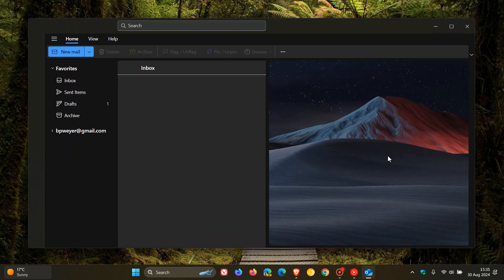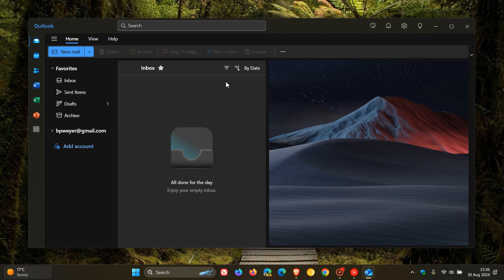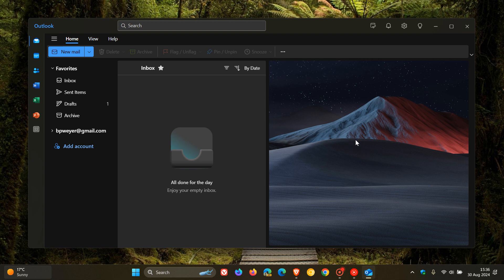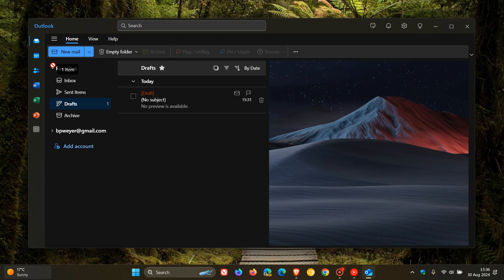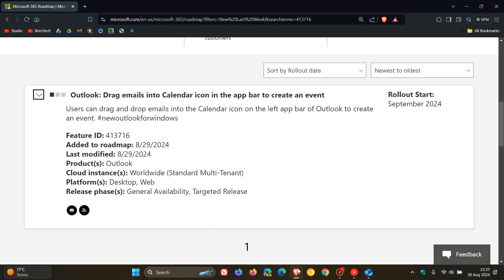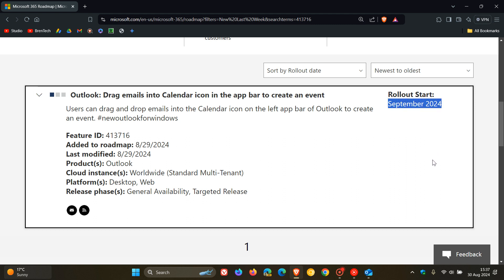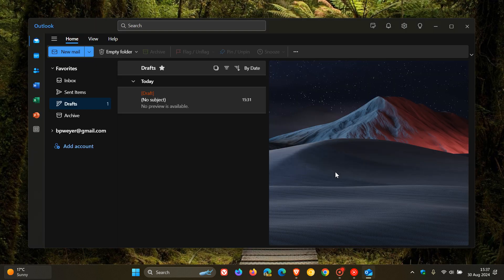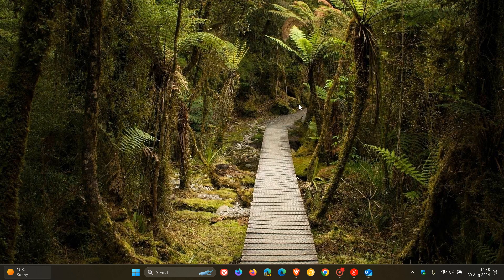New Outlook Will Finally Simplify Your Workflow With Email to Calendar Event Integration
You will soon be able to drag and drop emails into the Calendar icon on the left app bar of Outlook to create an event.